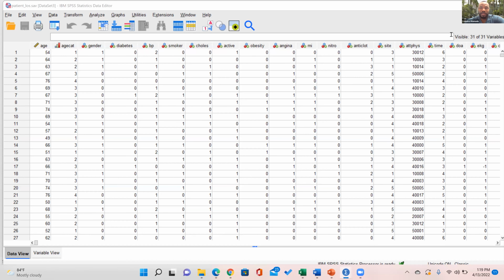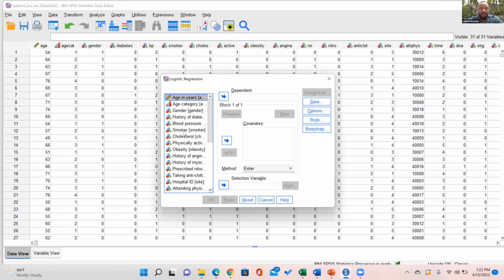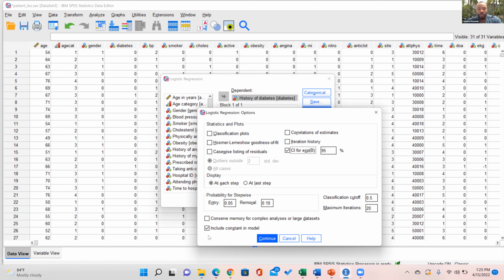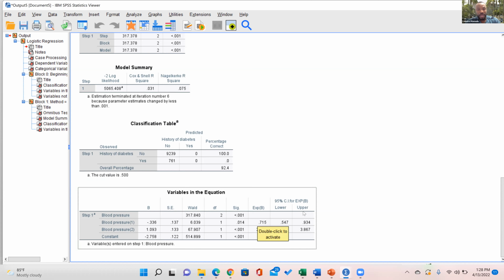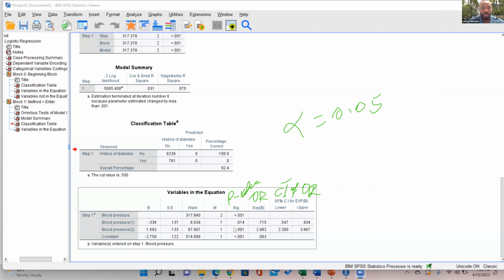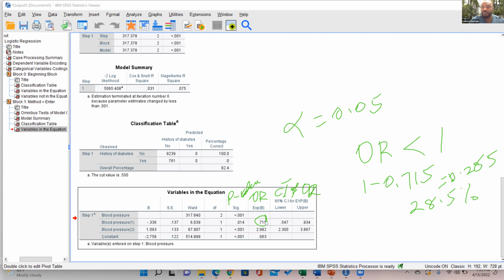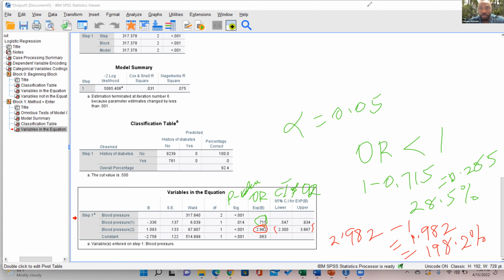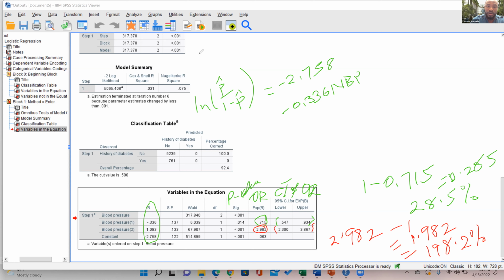Performing Logistic Regression Analysis in SPSS Part1